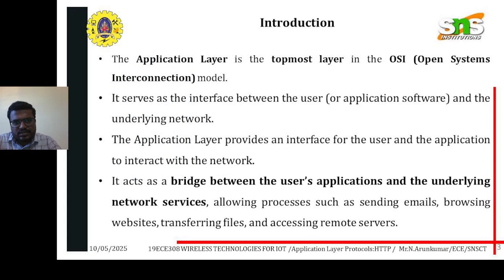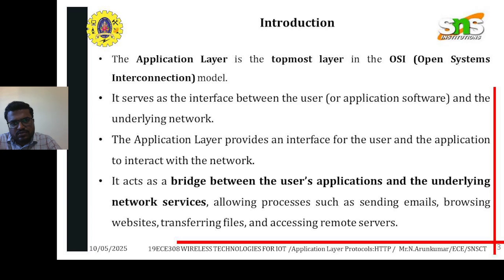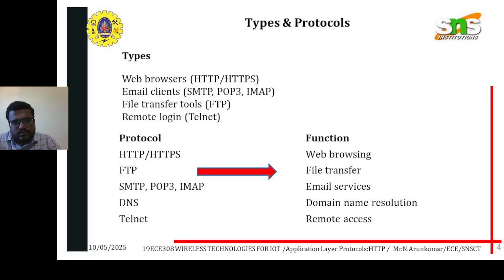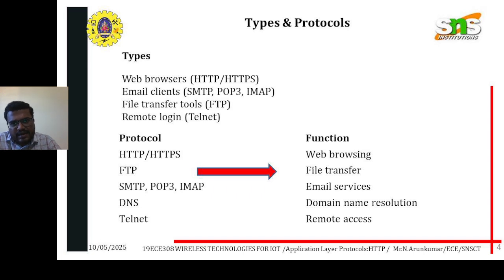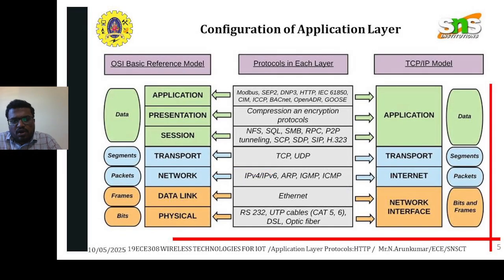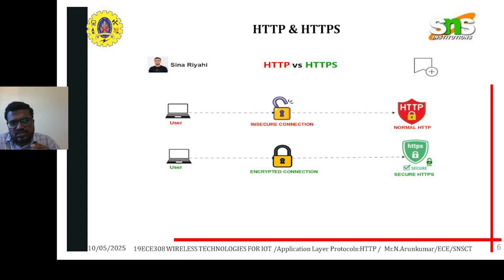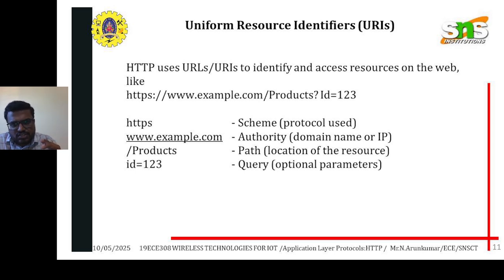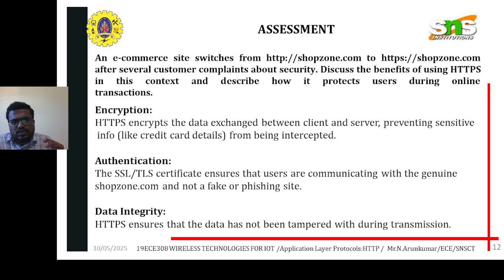Application Layer Protocol - HTTP | Wireless Technologies for IOT | SNS Institutions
In this video, Explained about HTTP (Hypertext Transfer Protocol) one of the most widely used application layer protocols on the internet. Learn how HTTP powers the web, how it works between clients and servers, and its key features like request/response model, methods and statelessness.